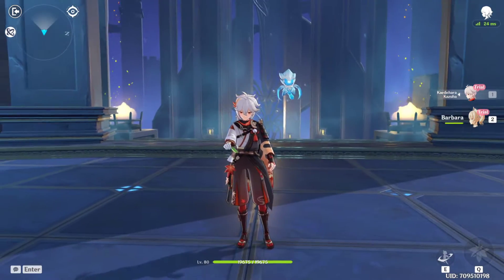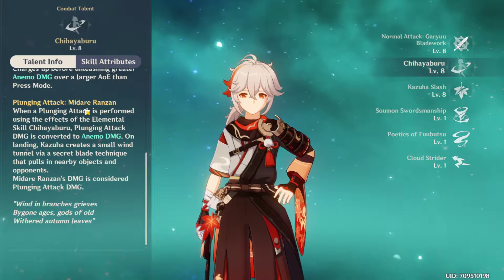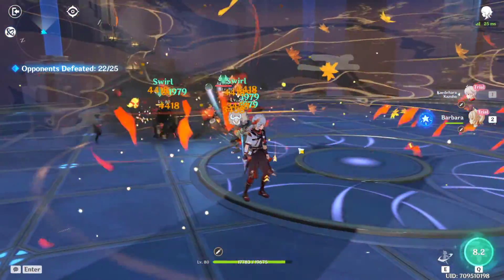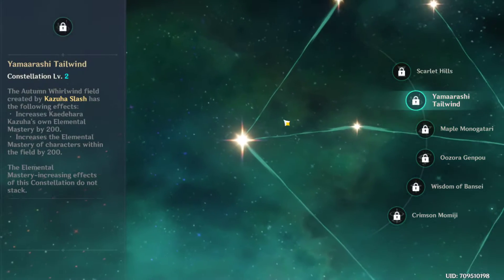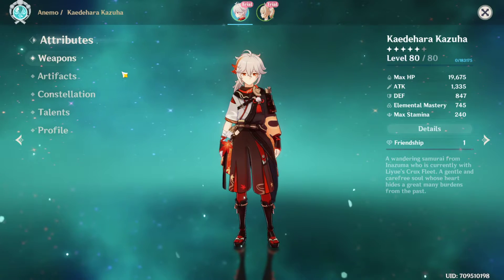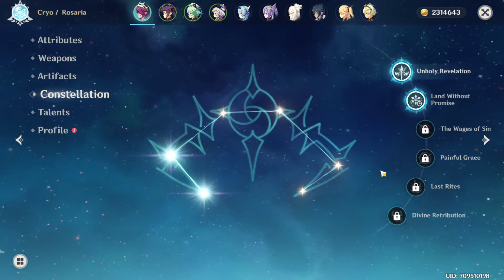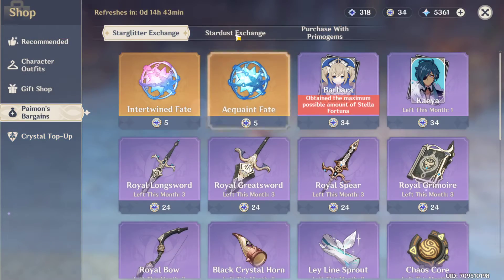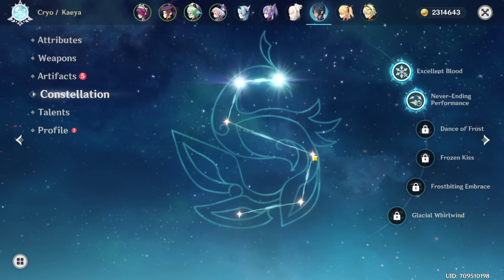Genshin Impact - Kazuha First Look and Impressions + Wishes on Banner (1.6 patch)